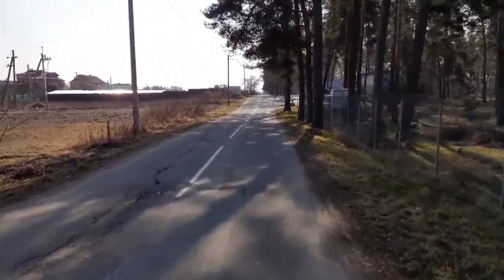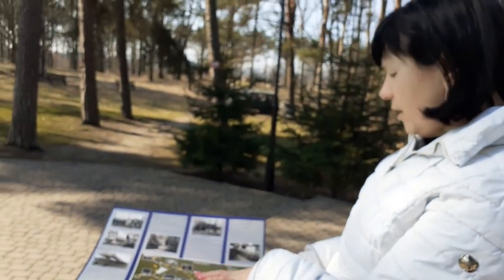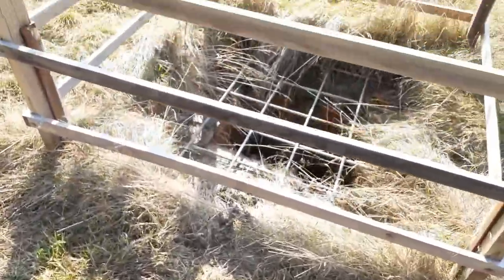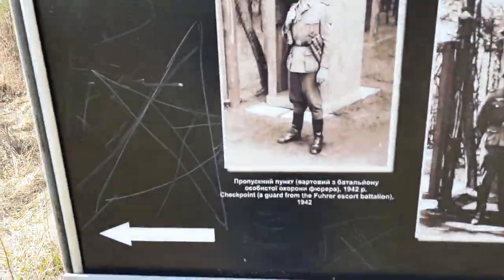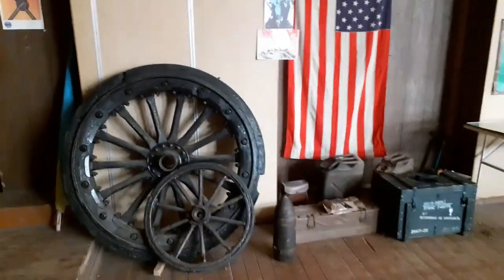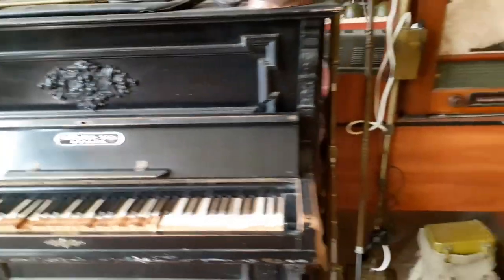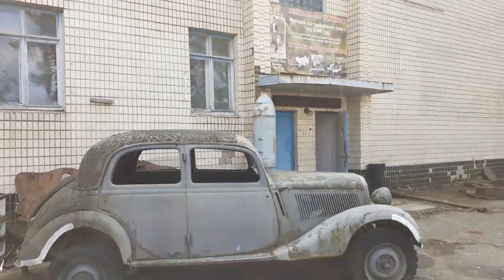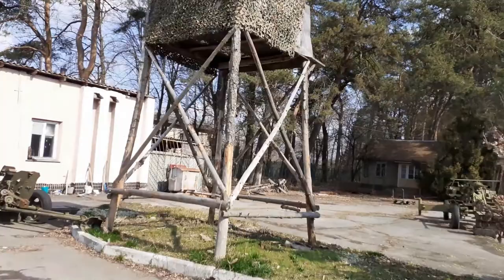Ставка Гітлера Adolf Hitler's secret bunkers in Ukraine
Führerhauptquartier Werwolf was the codename used for one of Adolf Hitler's World War II Eastern Front military headquarters located in a pine forest about 12 kilometres (7 1⁄2 miles) north of Vinnytsia, in Ukraine, which was used between 1942 and 1943. It was one of a number of Führer Headquarters throughout Europe, and the most easterly ever used by Hitler in person.